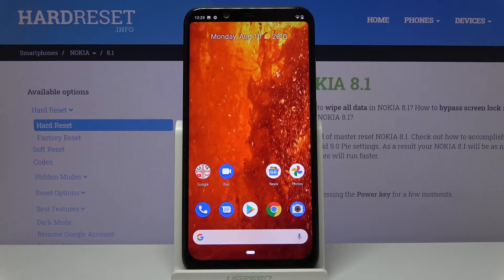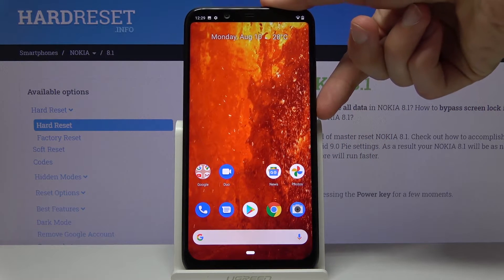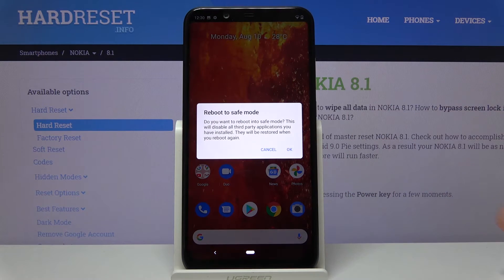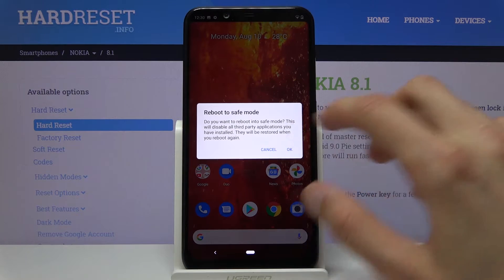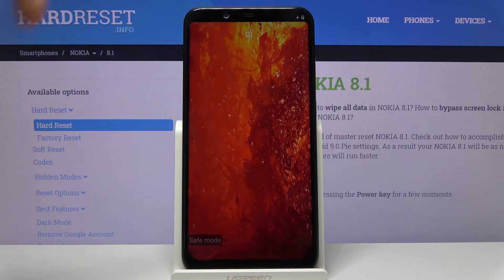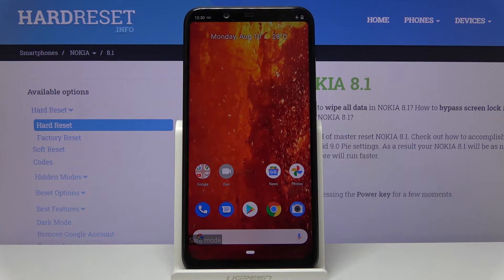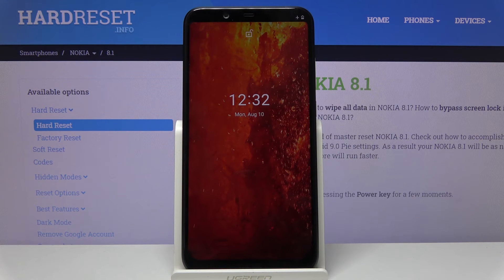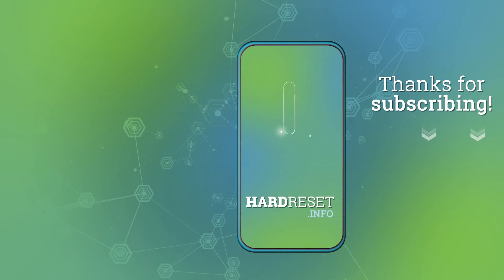Safe Mode NOKIA 8.1 – Diagnose System Issues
Come along with the presented tutorial, where we teach you how to get access to the safe mode in NOKIA 8.1. If you are having a problem with your Nokia device because of third-party apps, find out the attached video tutorial in order to learn a simple trick that allows you to enter a hidden menu called safe mode in order to diagnose the problem with NOKIA 8.1. Let’s follow the attached instructions and use safe mode in Nokia device without any mistakes. Visit our HardReset.info YT channel and discover many useful tutorials for NOKIA 8.1.

How to enter safe mode in NOKIA 8.1? How to open safe mode in NOKIA 8.1? How to boot into safe mode in NOKIA 8.1? How to enable safe mode in NOKIA 8.1? How to use safe mode in NOKIA 8.1? How to quit safe mode in NOKIA 8.1? How to exit safe mode in NOKIA 8.1?